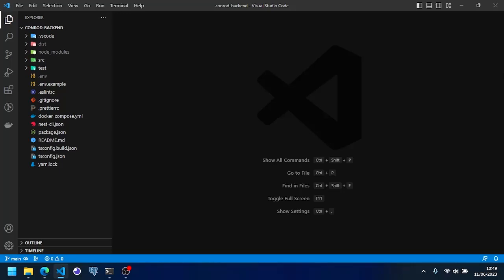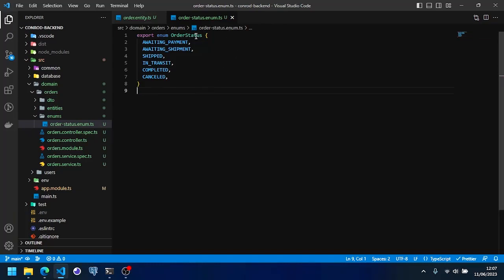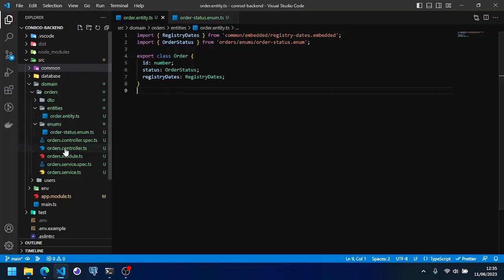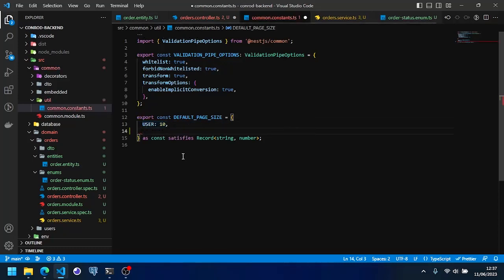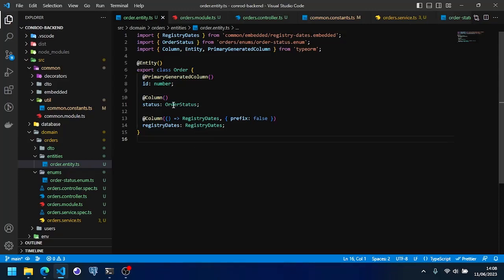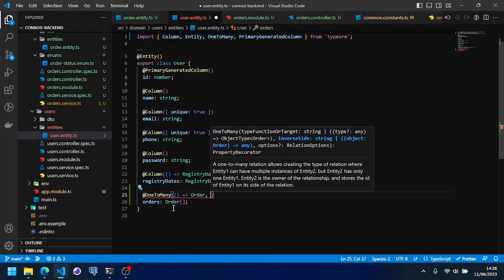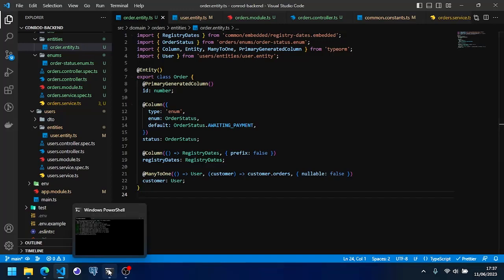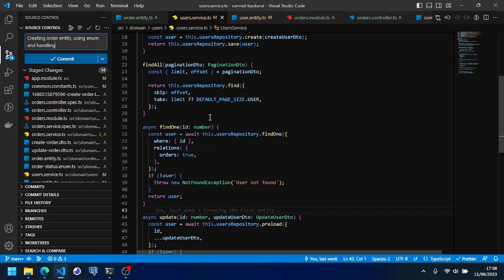NestJS Unleashed #28 - Order Entity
Going back to the business logic itself, we now implement the order entity. We also start learning about relations.

Topics that are introduced in this lesson are
- Enums (And mapping them to the entity)
- Relations (One To Many)